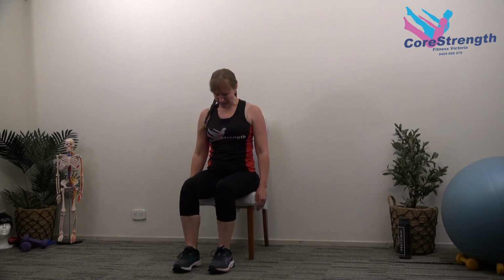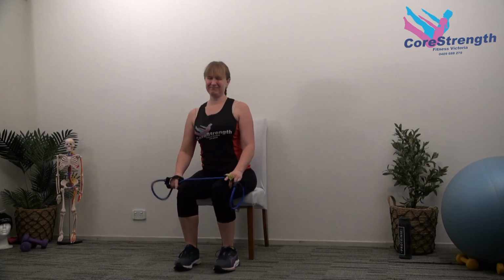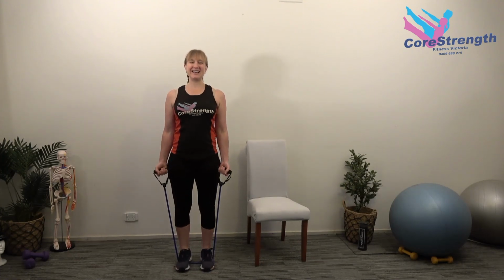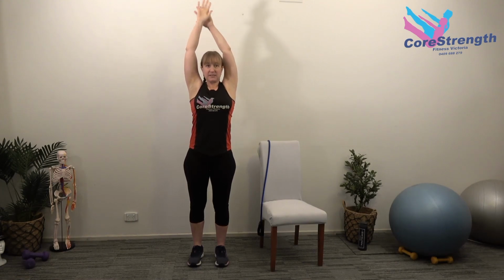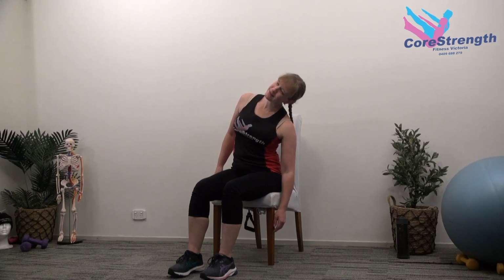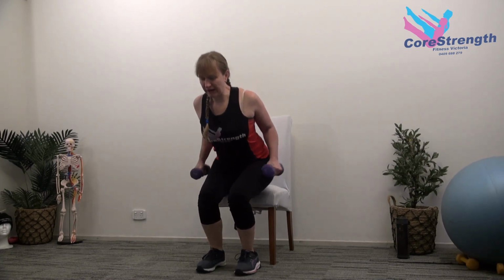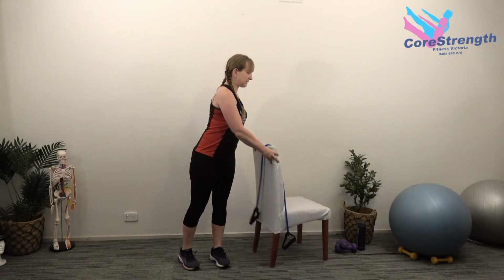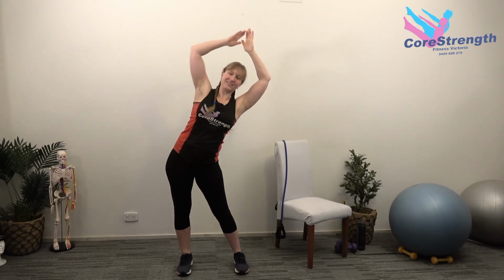TERM 3 WK 1 FUNCTIONAL FITNESS